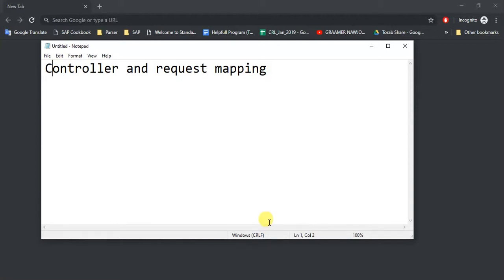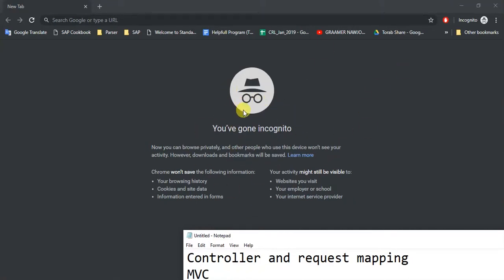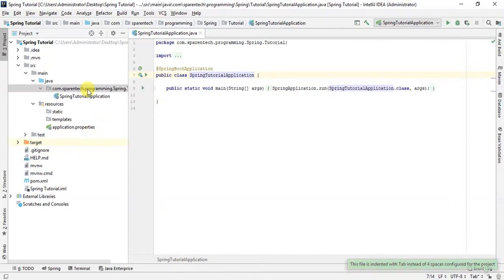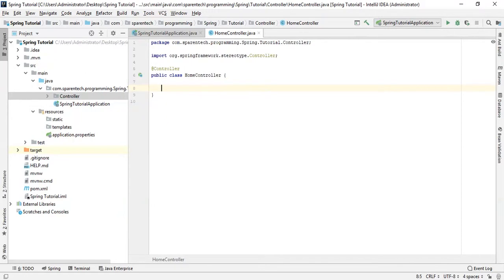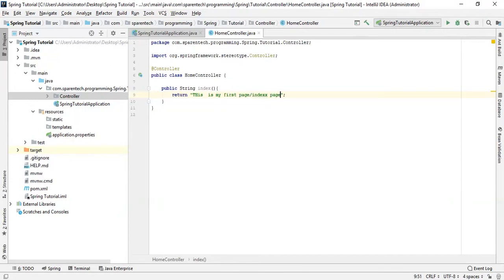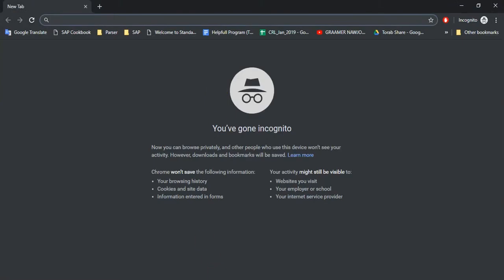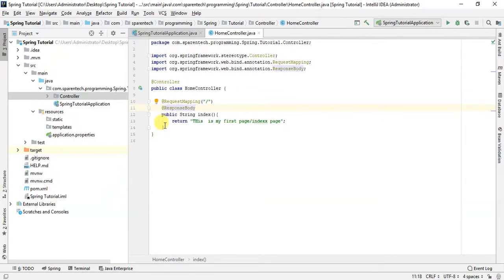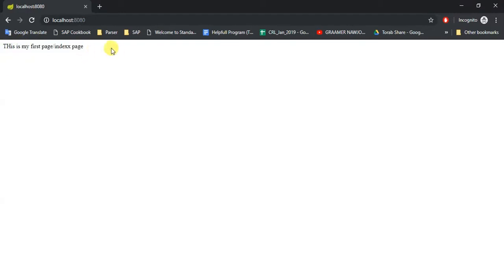2. Spring Boot Controller and Request mapping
What is the Spring Boot?
-Spring Boot is an open source Java-based framework used to create a micro Service. It is developed by Pivotal Team and is used to build stand-alone and production ready spring applications.

This video answers:
-What is Controller
-What is Request Mapping
-How to use Controller and Request Mapping

-To know about JavaFX table view and how table view works, go through this tutorial series: